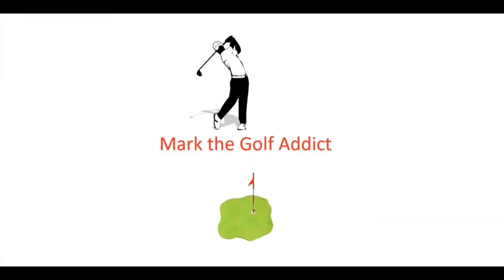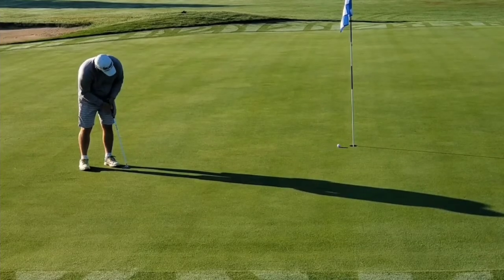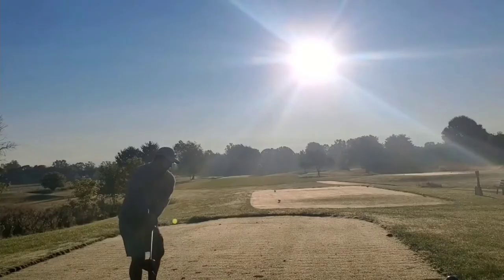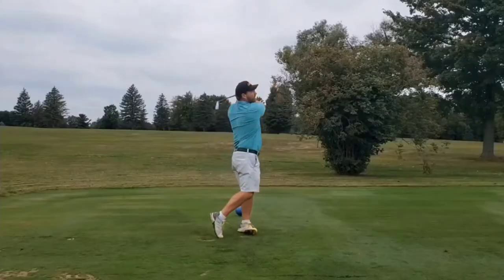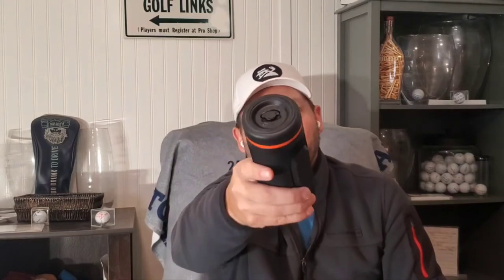Is the Bushnell Wingman any good?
I'm going to break down my thoughts on the Bushnell Wingman GPS speaker.